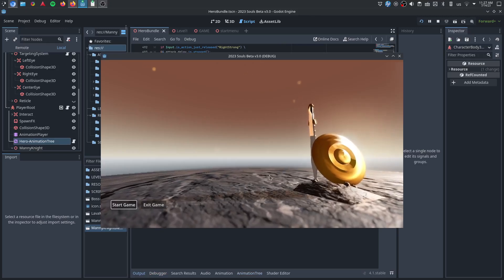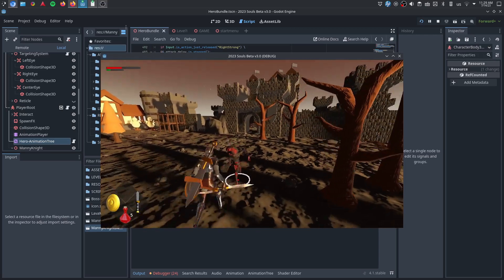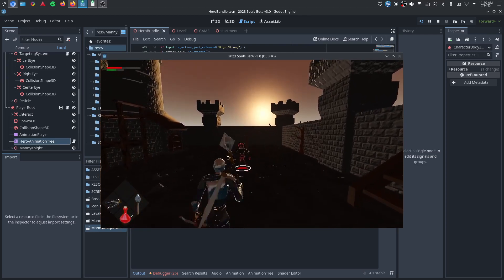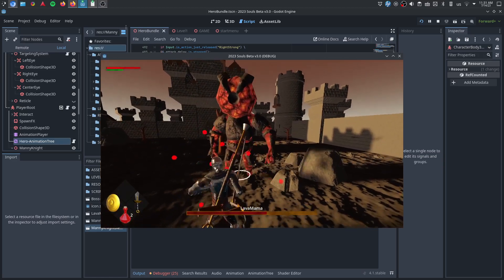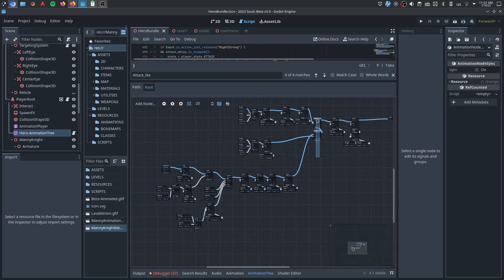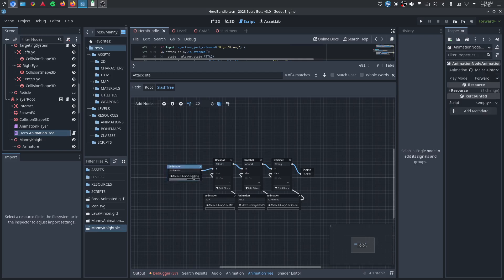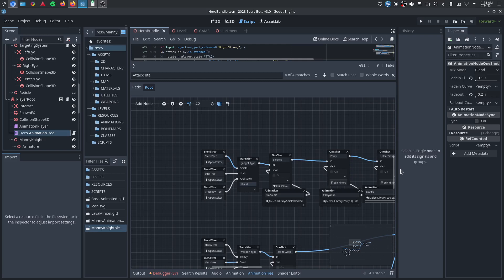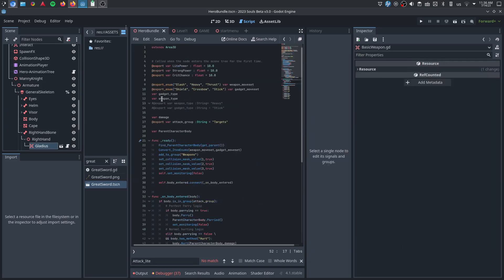Godot 4 DevLog - Soulslike controller, perfect parry, boss logic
Devlog of the progress for the SoulLike/ZeldaLike Demo for the Godot Asset Library. The intent is reusable code nuggets, and retargetable animation libraries so users can pick the parts they want to borrow from it and use in their own projects.

Forgive some of the crude textures and objects, I tried to build as much as possible using only Godot's primitives to save on importing unique models, and to show what Godot is capable of natively with minimal effort given.

Getting really close to done, tying a bow on a few things and cleaning up some animations. I'll add some music and sound queues and have it done relatively soon and ready to publish.